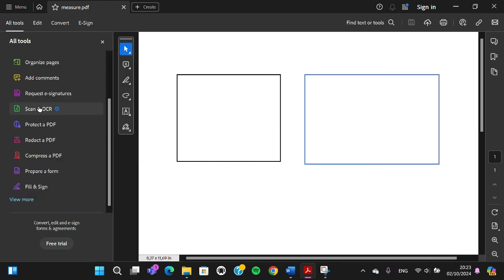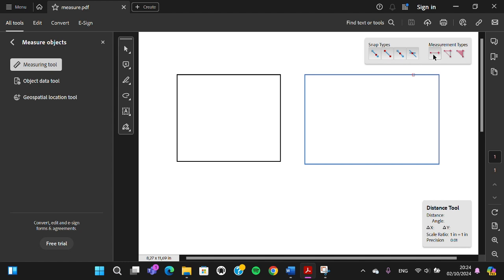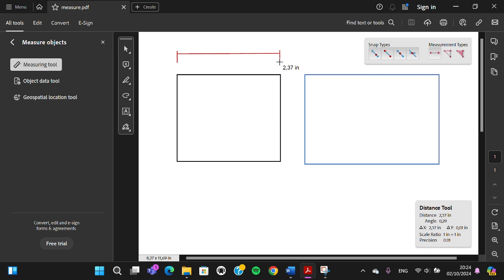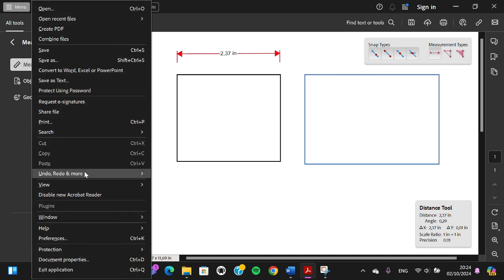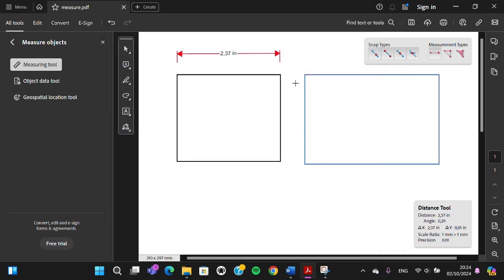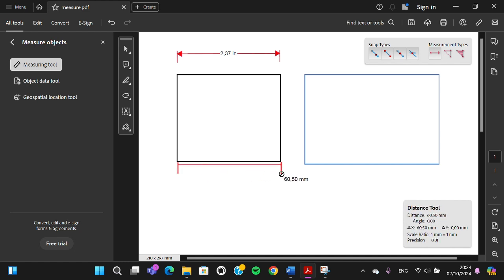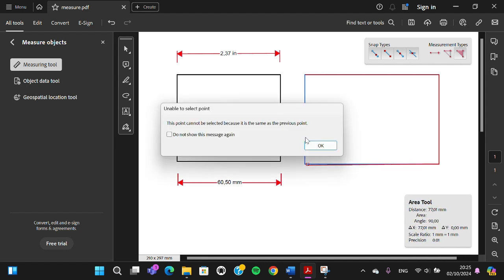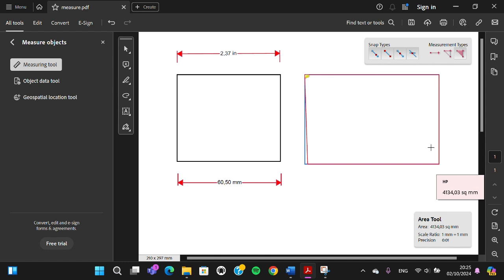⭐ GUIDE: How to Measure Lines and Areas in a PDF File | Tutorial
Need to measure distances or areas within a PDF file? In this tutorial, I'll show you step by step how to accurately measure lines and areas in a PDF using easy-to-follow tools. Whether you're working on architectural plans, design layouts, or any project that requires precision, this guide will help you get the exact measurements you need without hassle!